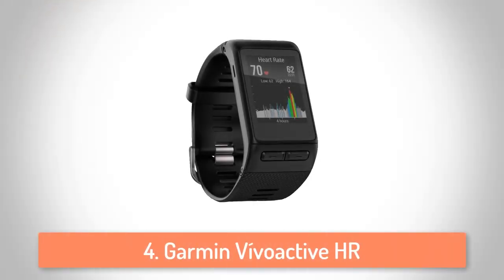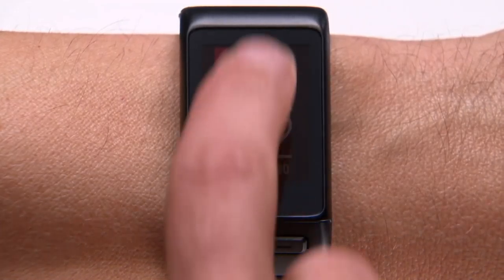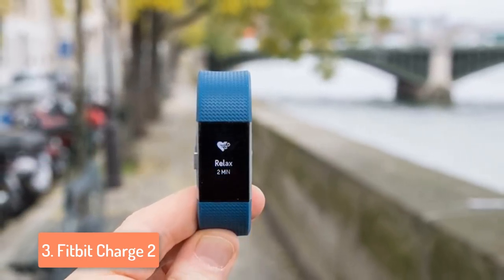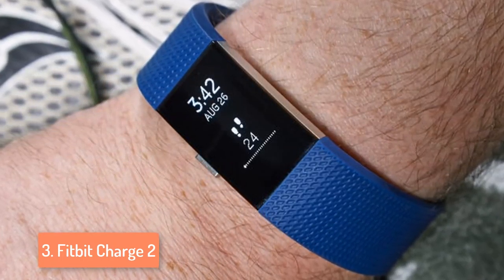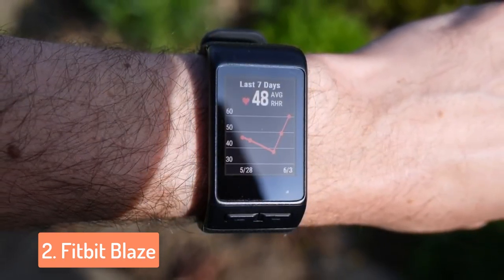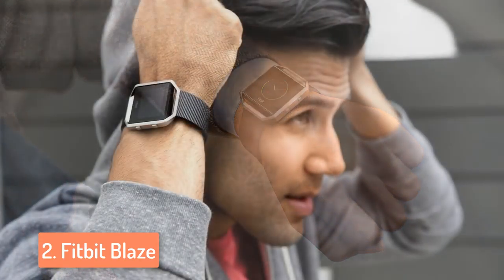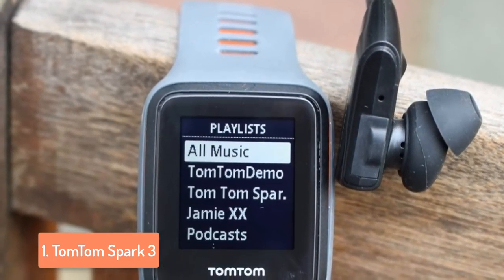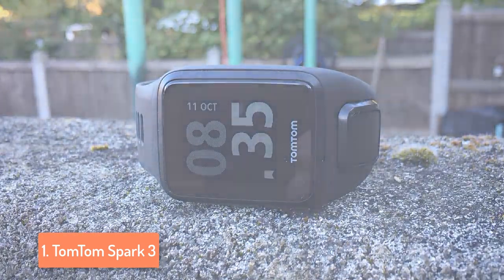Best Fitness Trackers - With Heart Rate Monitors in 2017!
▶️ Links to the Fitness Trackers listed in this video:

► 5. Samsung Gear Fit2
► 4. Garmin Vívoactive HR
► 3. Fitbit Charge 2
► 2. Fitbit Blaze
► 1. TomTom Spark 3
►UK Links◄
► 2. Fitbit Blaze
►DE & EU Links◄
► 2. Fitbit Blaze

In this video, we listed the top 5 best fitness trackers in the market in 2017. I made this list based on my personal opinion, and i tried to list them based on their price, quality, durability and more. I tried to include only watches that have heart rate monitors because that's the most important thing on a fitness watch.